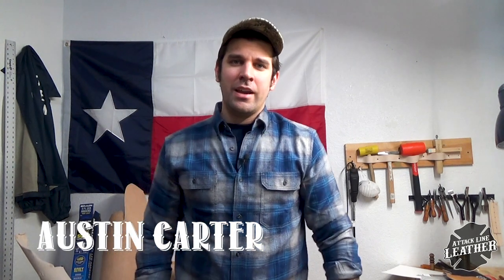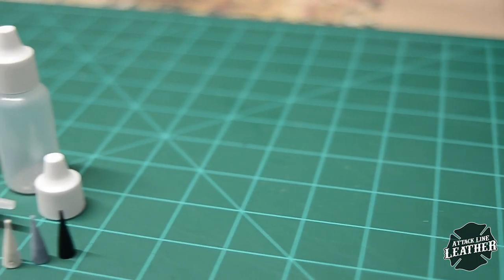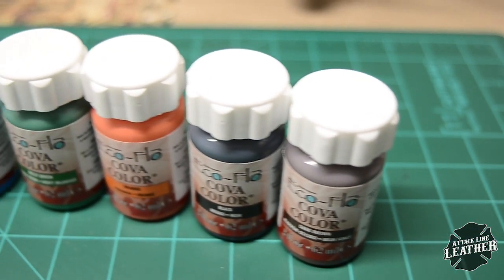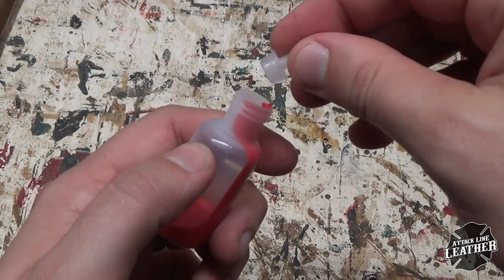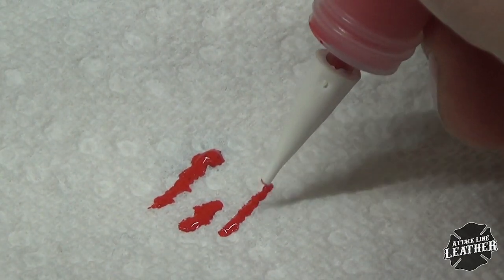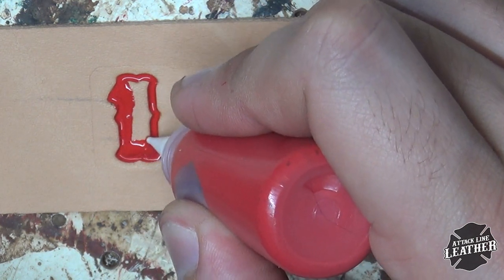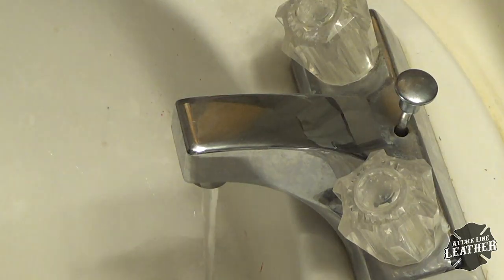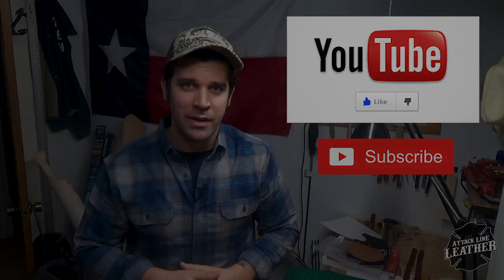Paint Leather Letters and Numbers FAST!!!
In this short tutorial I show you how i paint my letter and number stamps in no time at all. Below are links for the Fine Line Applicators.